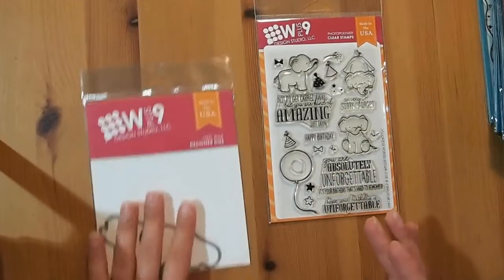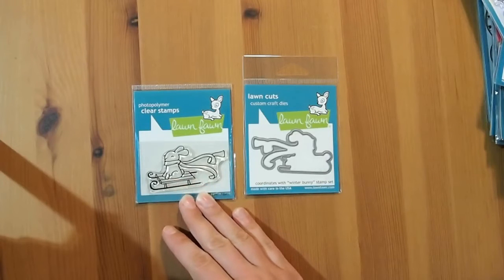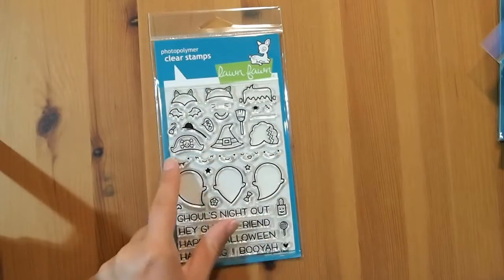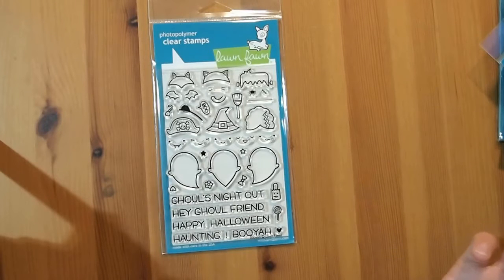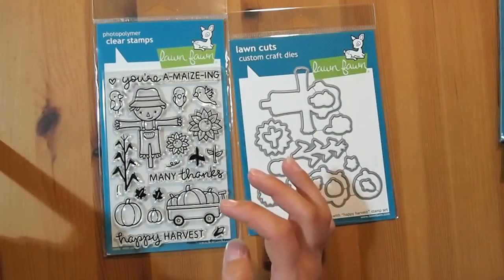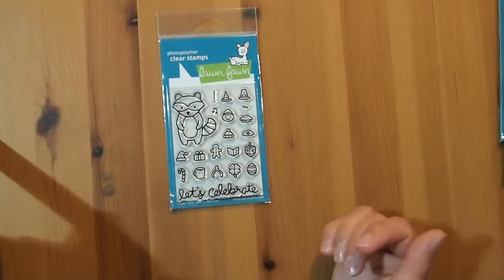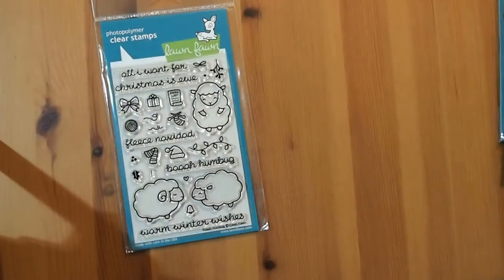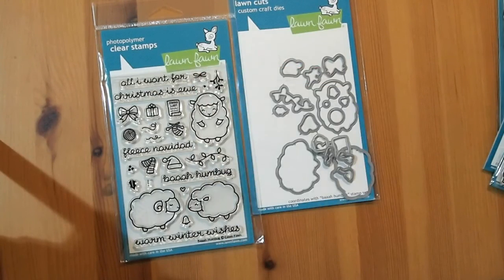Sept Haul 2015 Part 1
HallmarkScrapbooking.com September Haul 2015.  Full of mostly Lawn Fawn Fall release.  So much Halloween, Fall & Christmas Stamps & Dies. Part 1 of 2